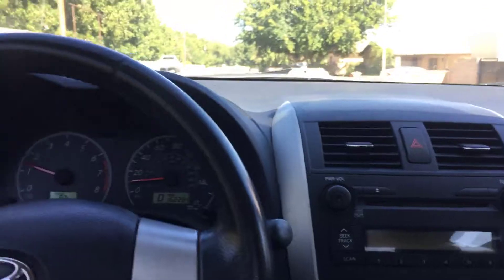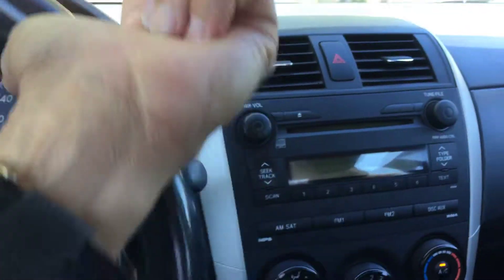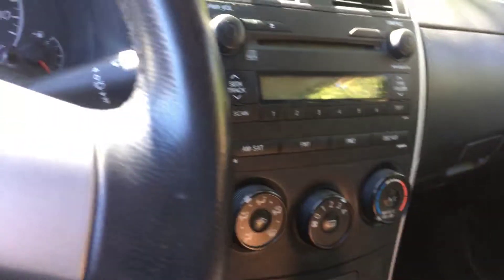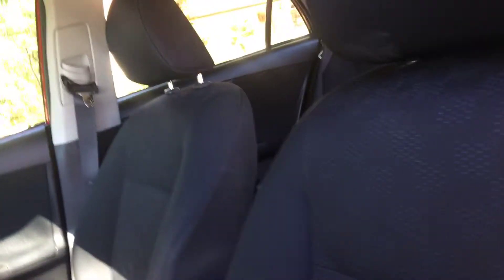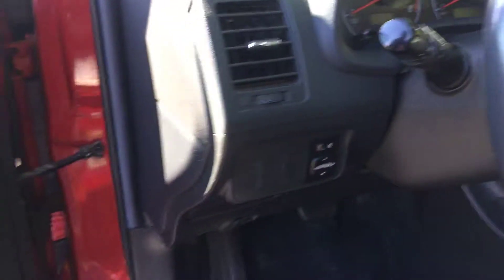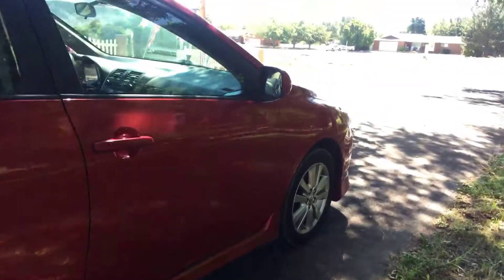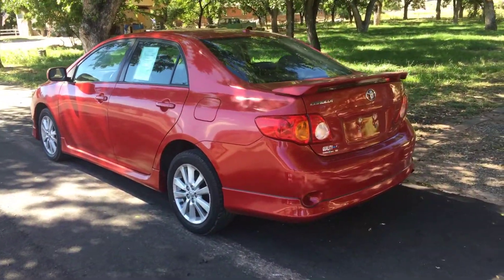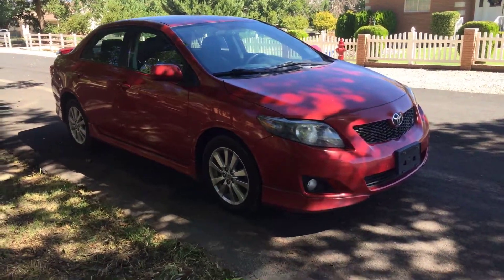The Car Barn 2009 Toyota Corolla S Virtual Test Drive at The Car Barn - Used Cars for Sale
Great Toyota Quality and Perfect first Time Buyer/ Student car!